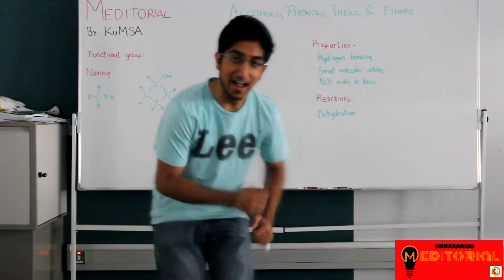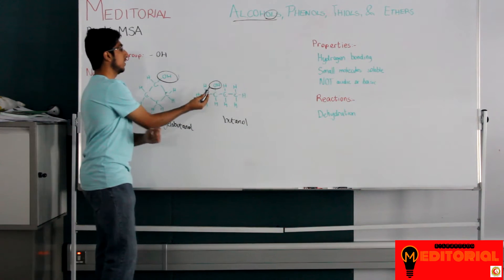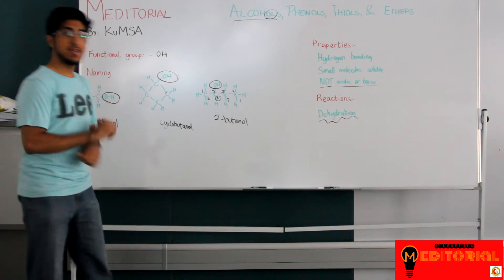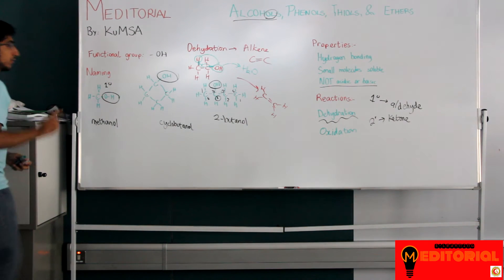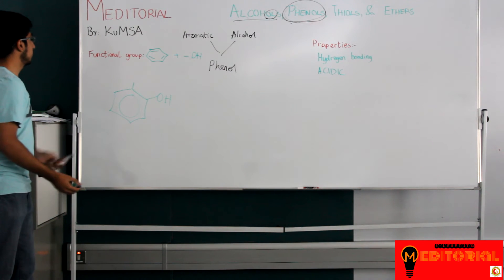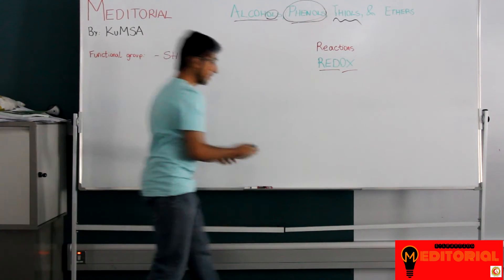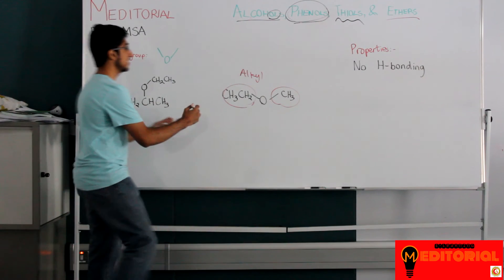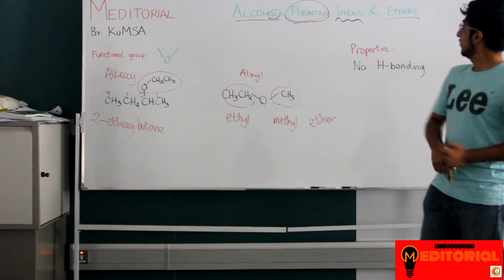Alcohols, Phenols,Thiols, And Ethers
هذا الفيديو البسيط للمواضيع المتعلقة بالكيمياء لطلبة الطب العرب من جامعة الكويت وغيرها

This is a simple basic video regarding these topics for Arab Medical students from Kuwait university & others